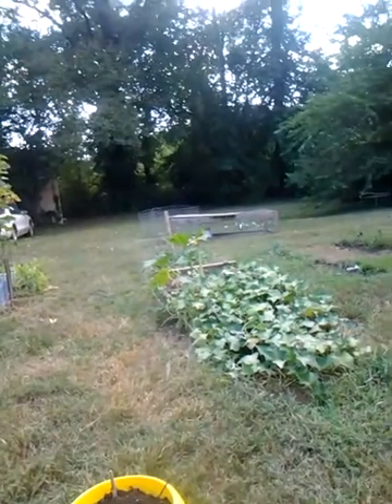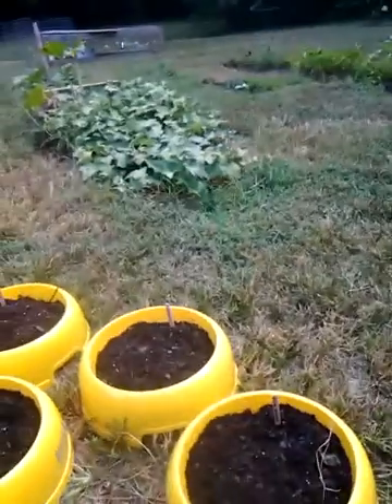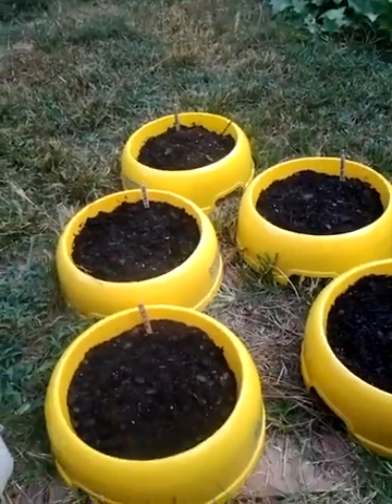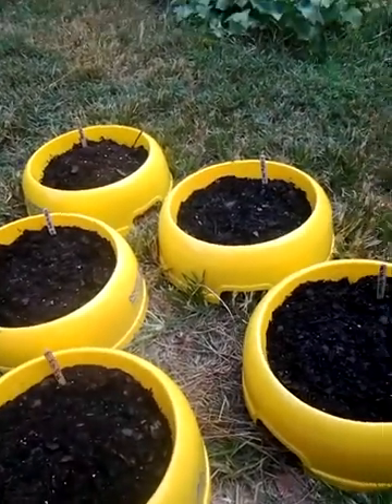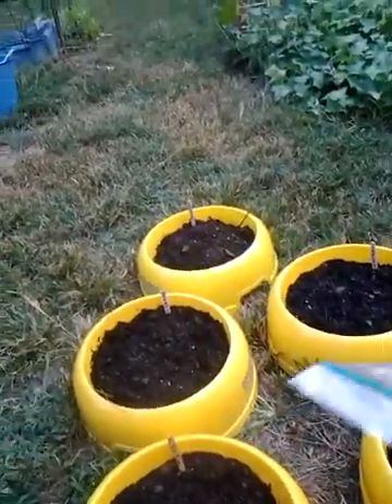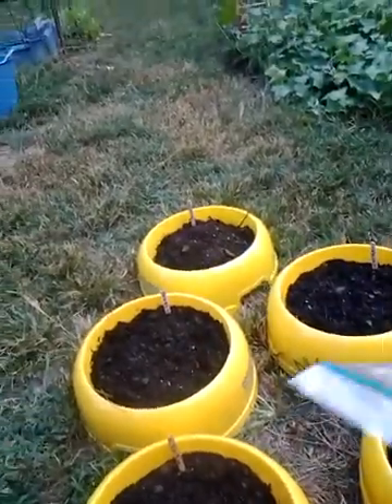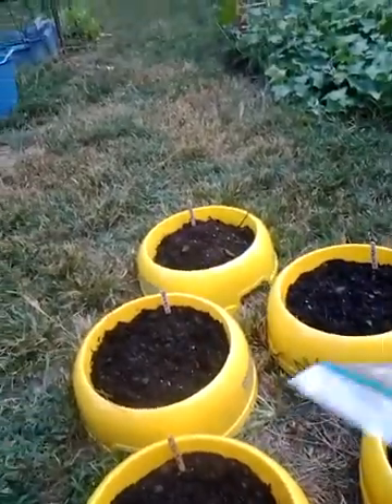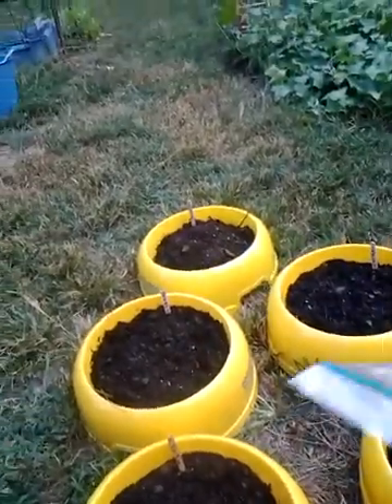First time at urban gardening part 5 HERBS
First time at urban gardening planting herbs